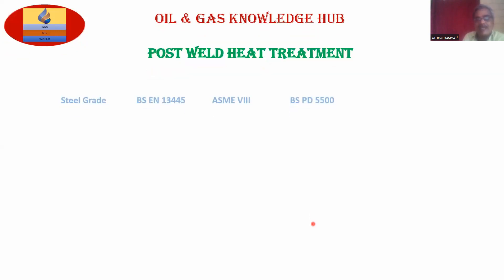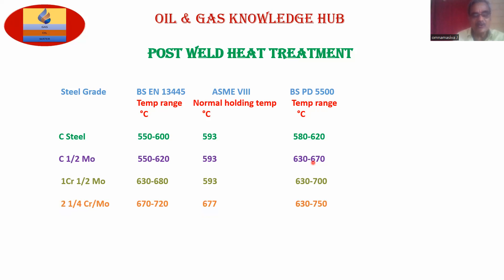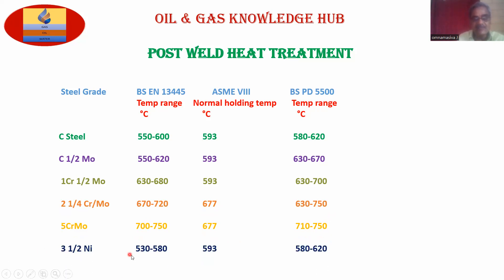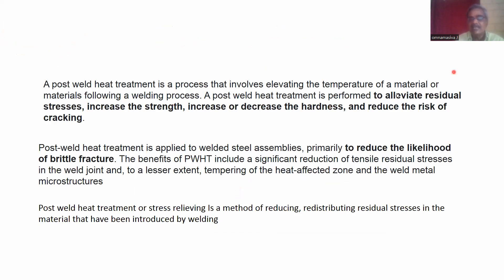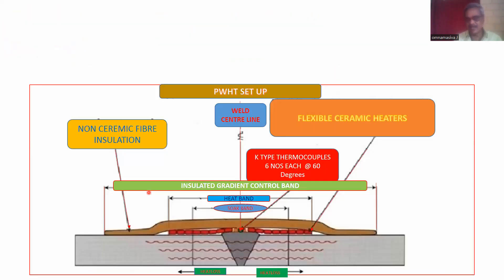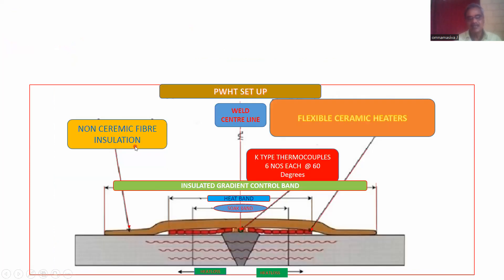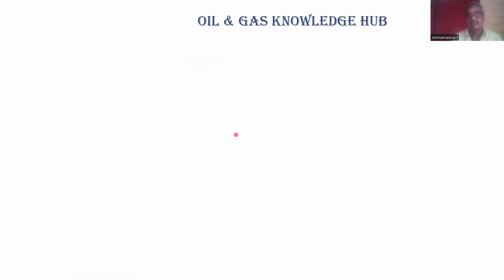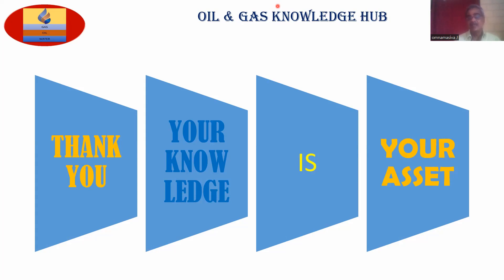POST WELD HEAT TREATMENT AT GLANCE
**FOSSIL FUELS - FORMS CRUDE OIL & GAS  BASICS TO ENHANCE KNOWLEDGE IN THE  RESPECTIVE FIELD.
THIS VIDEO MEANT FOR YOUNG / JUNIOR ENGINEERS OR WITH FEW YEARS EXPERIENCED MECHANICAL ENGINEERS.

WOG -  WATER  OIL GAS

WATCH COMPLETE VIDEO FOR MORE CLAIRY AND UNDERSTANDING